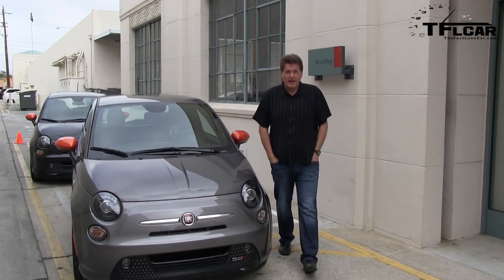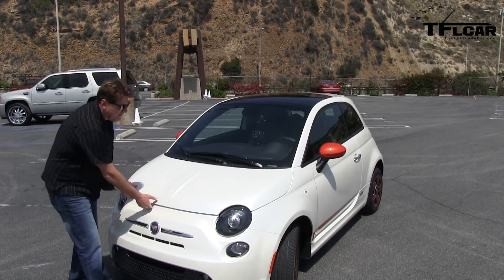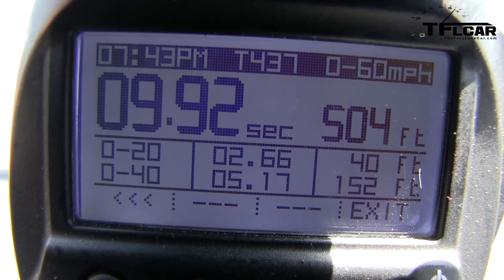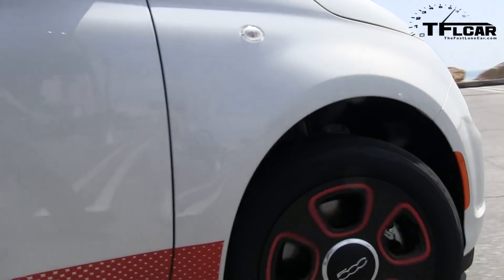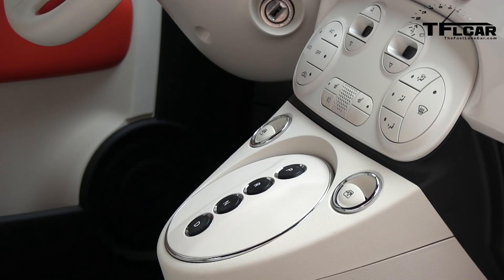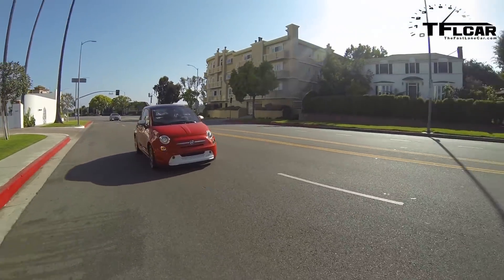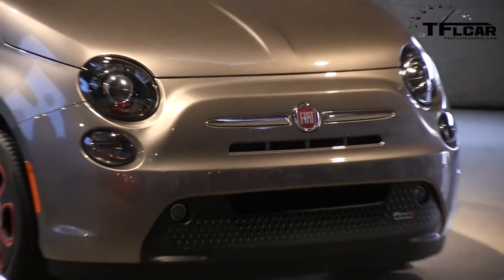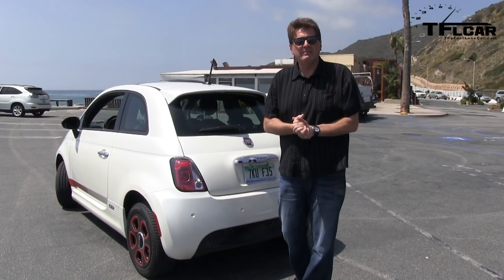2013 Fiat 500e Electric 0-60 MPH First Drive & Review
) The new 2013 Fiat 500e is an all electric EV version of the Fiat 500. Unlike the gasoline powered Fiat 500 which is rated at 40 MPG, the new 500e gets 116 MPGe, It will also go 87 miles on a full charge and will zip up to an 88 MPH top speed. But perhaps most importantly the new 2013 Fiat 500e Electric is fun to drive. It retains all of the charm of the current Fiat 500, but of course non of the tail pipe emissions. Check out this TFLcar first drive review we see how fast the new EV Fiat is from 0-60 MPH and of course we take a close look at the technology that makes it such a unique electric car.